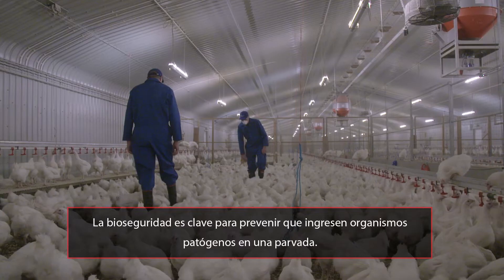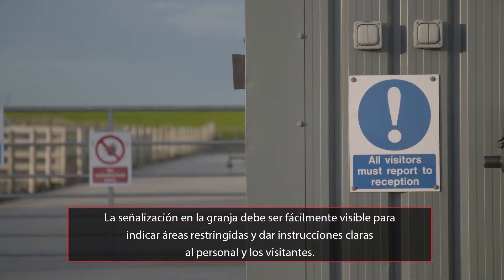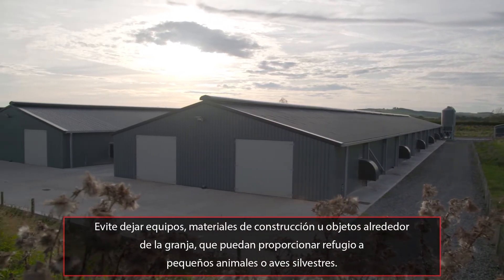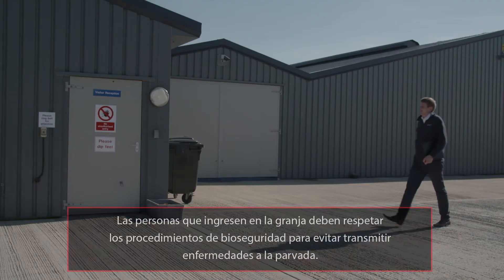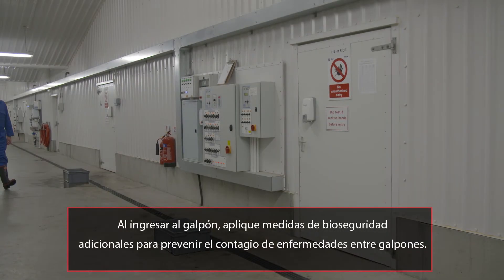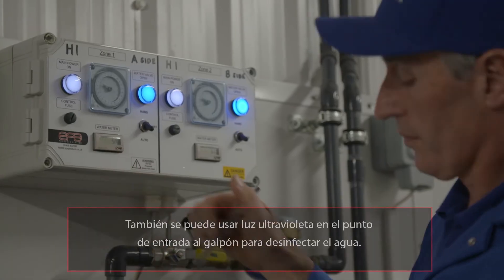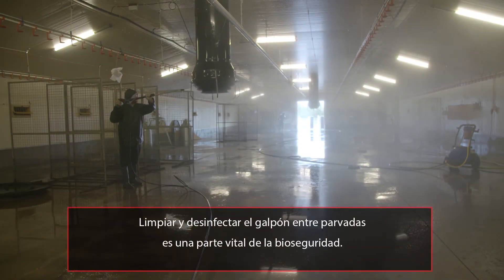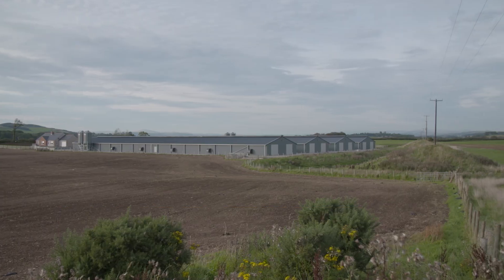Aviagen – Bioseguridad para Reproductoras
El video Aviagen “Bioseguridad para Reproductoras” destaca la importancia de una buena bioseguridad y las áreas críticas que se deben considerar al crear un programa de bioseguridad, particularmente relevante durante los meses más fríos.